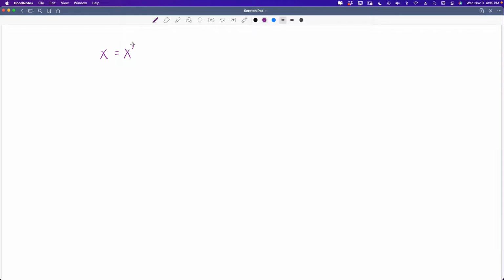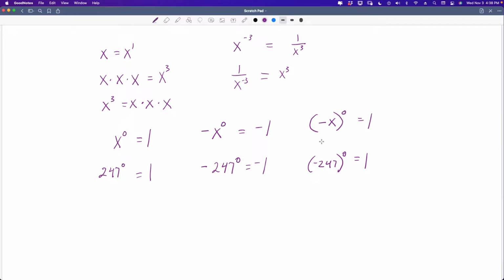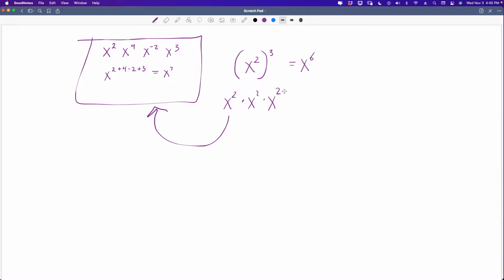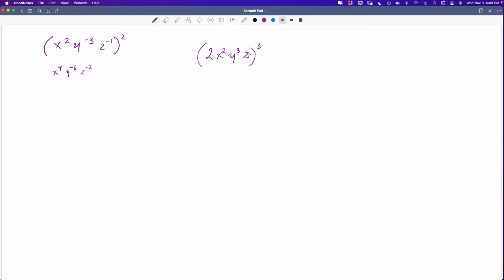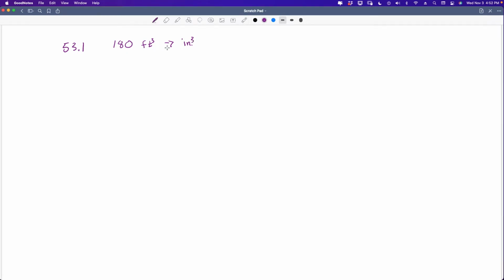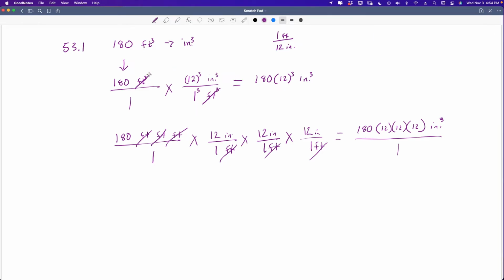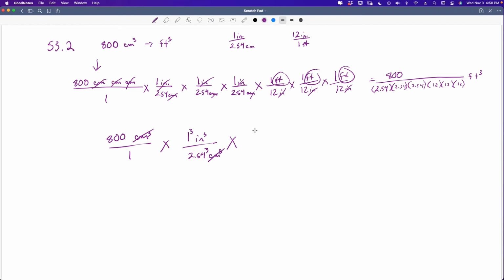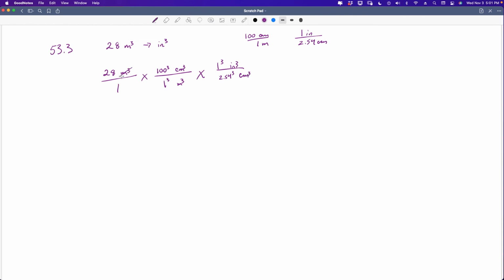Saxon Algebra 1 Lesson 53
Power rule for Exponents - Conversions of Volume